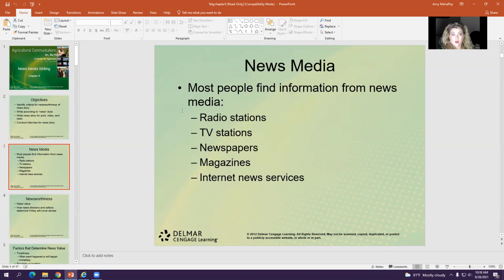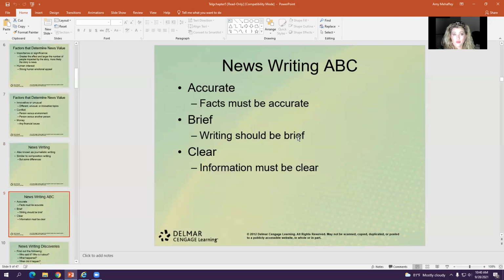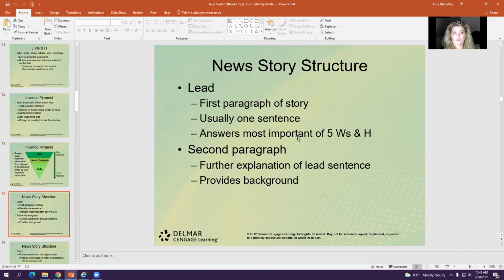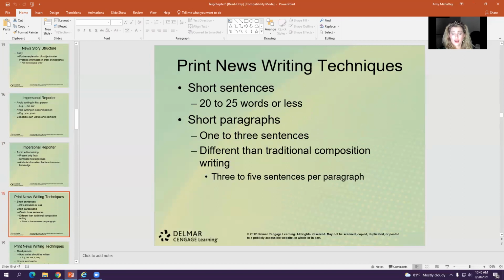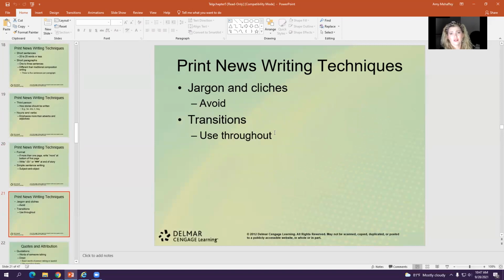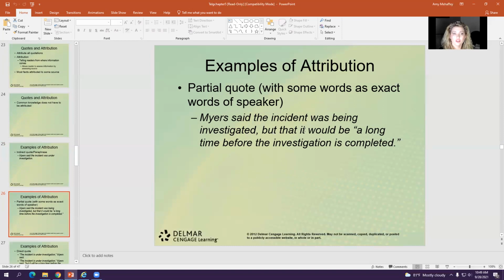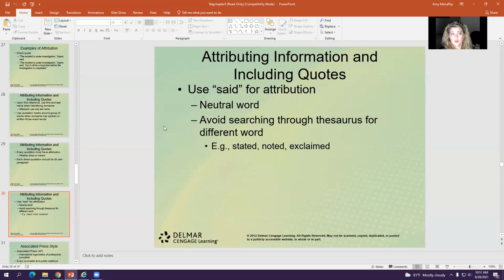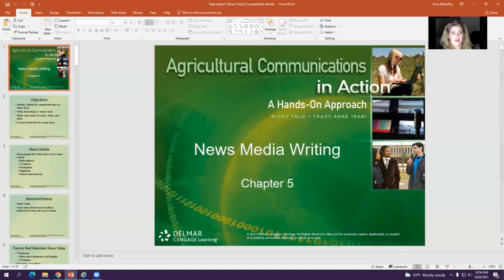Overview of News Writing Style